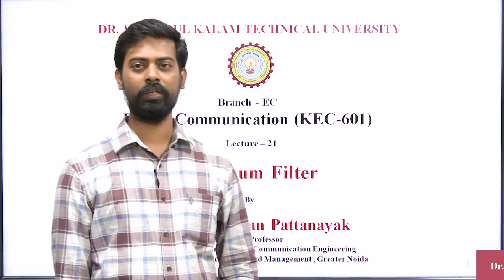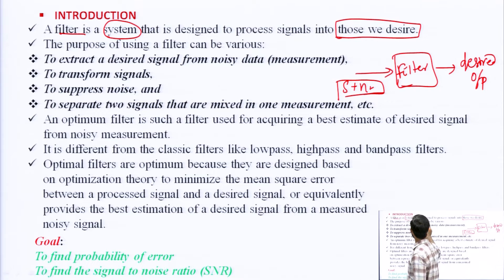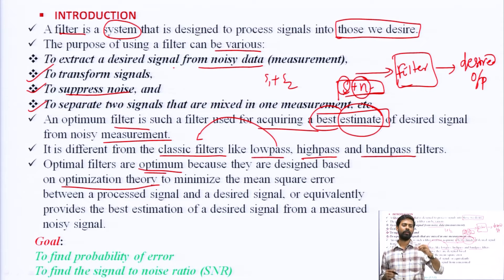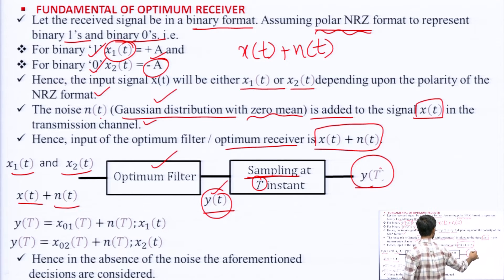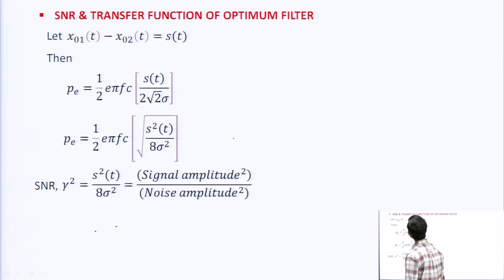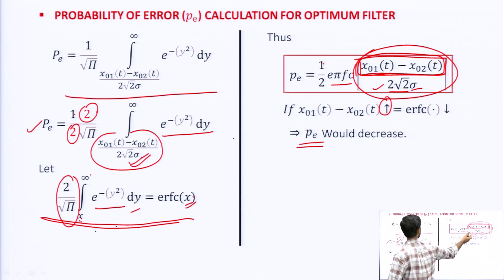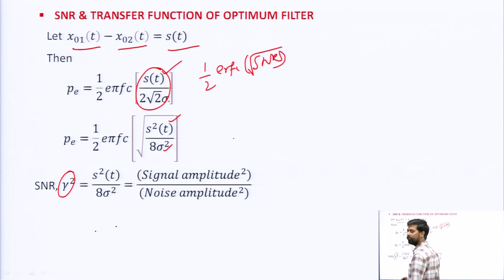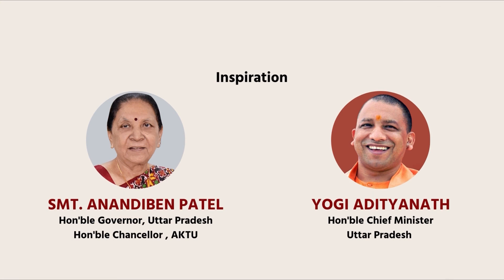Optimum Filter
Subject : EC
Course : Digital Communication